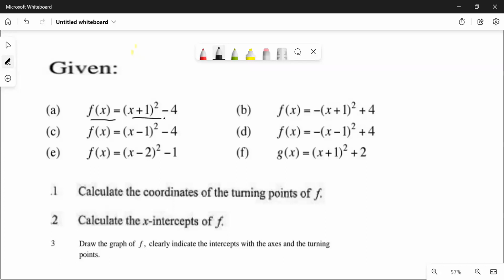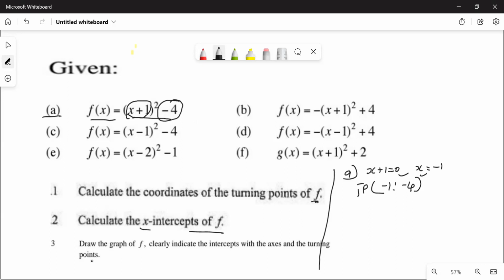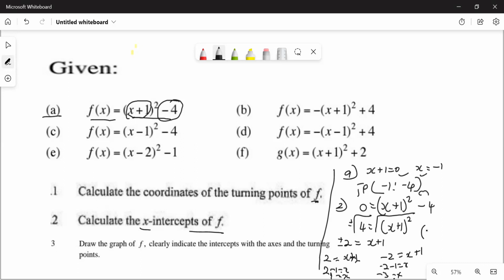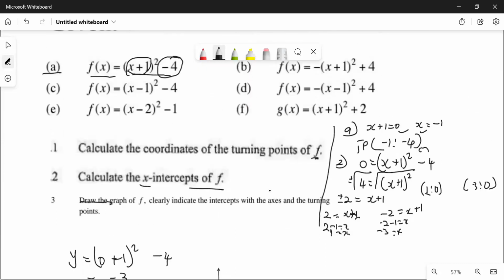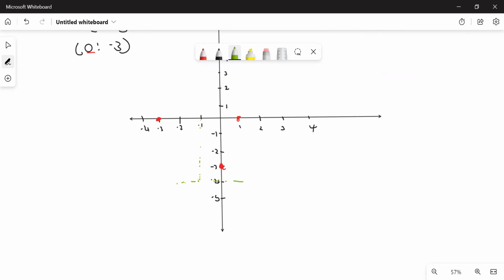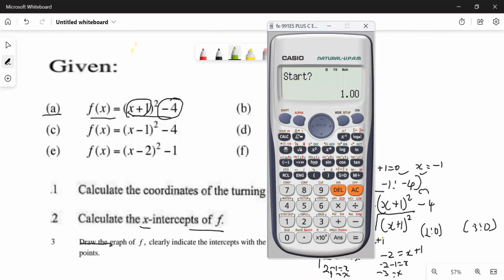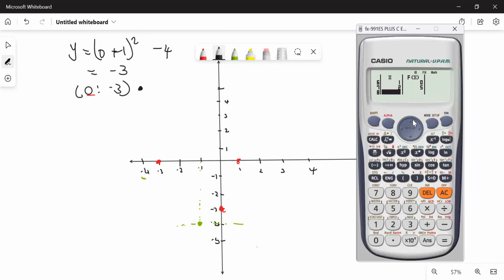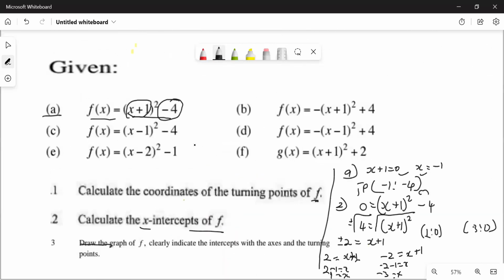2 How to draw a parabolic function given in turning point form using table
2 How to draw a parabolic function given in turning point form using table. Calculate x and y intercept, determine the coordinates of turning point and draw